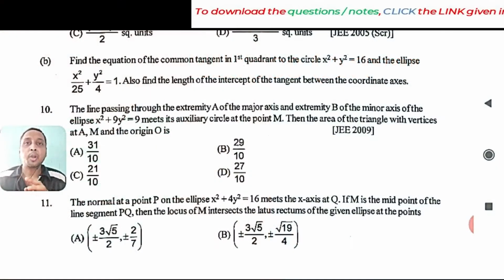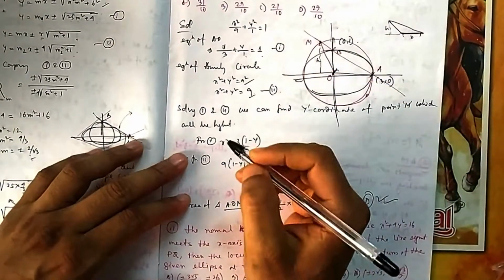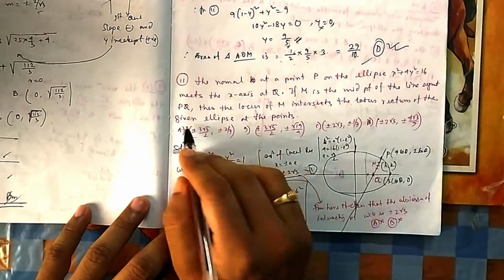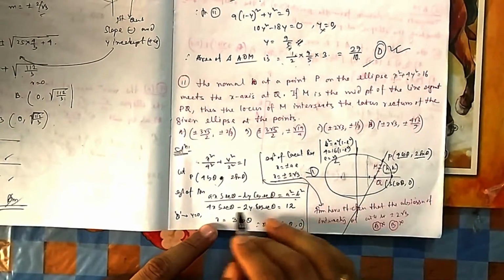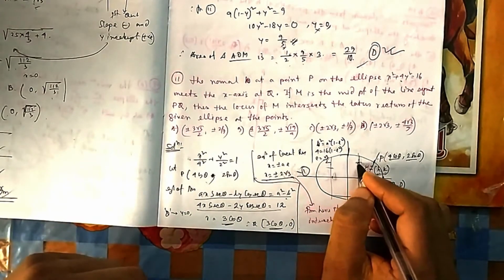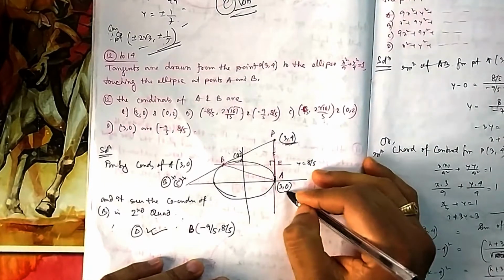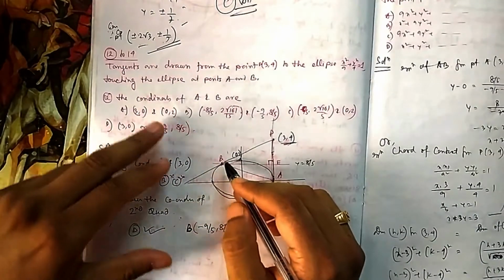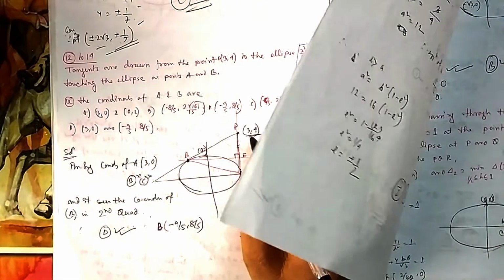Lecture 5: Solution of JEE Advance questions on Co-ordinate geometry (Ellipse)(Q.10 to Q.14)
Solution of JEE Advance questions since 1999 on Co-ordinate geometry (Ellipse)(Q.10 to Q.14) with detailed explanation.

Questions are from Ellipse.